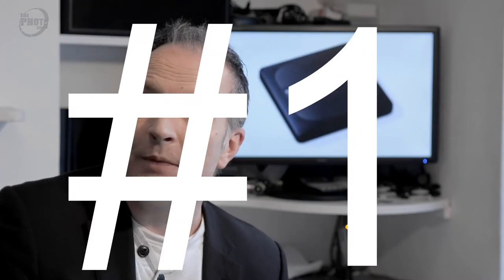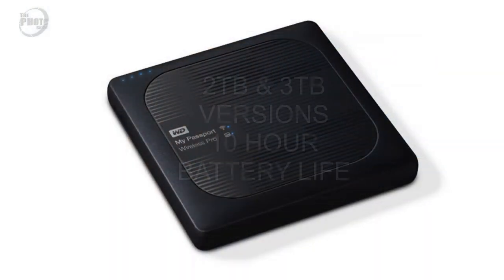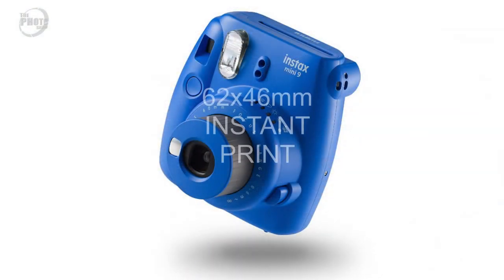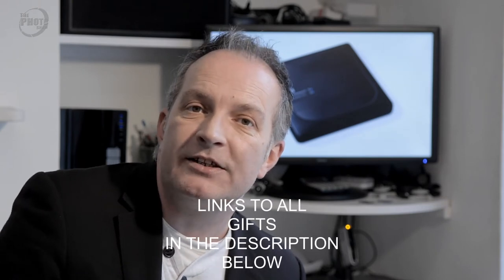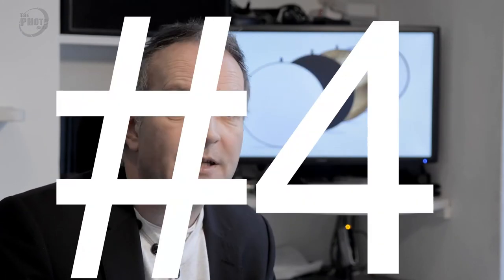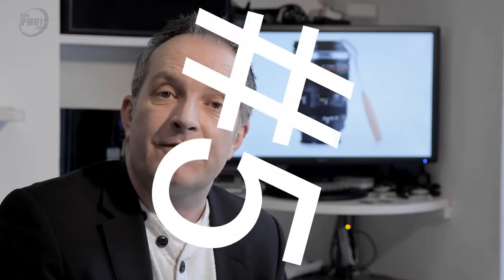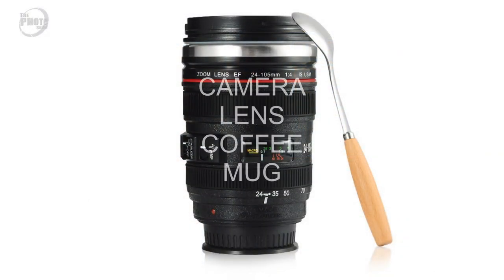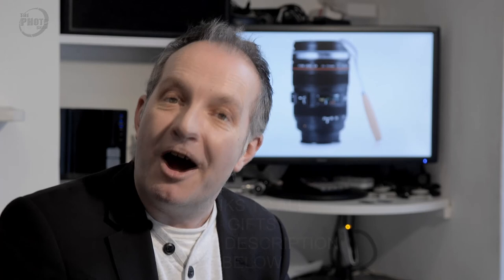5 Christmas Gifts Ideas For Photographers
5 GIFTS FOR PHOTOGRAPHERS: Choosing the perfect gift for people can be tricky. It can be made easier if they have a interest or hobby. In this episode, Dave Vickers, looks at five great gift ideas for the photographer in your life.
UK PRODUCTS & PRICES FROM THIS VIDEO:
WD MY PASSPORT WIRELESS PRO
FUJIFILM INSTAX MINI 9
MEMORY CARD CASE
5 IN 1 REFLECTOR
CAMERA LENS COFFEE MUG
US PRODUCTS & PRICES FROM THIS VIDEO:
MEMORY CARD CASE
5 IN 1 REFLECTOR